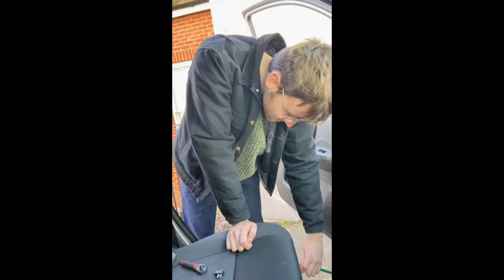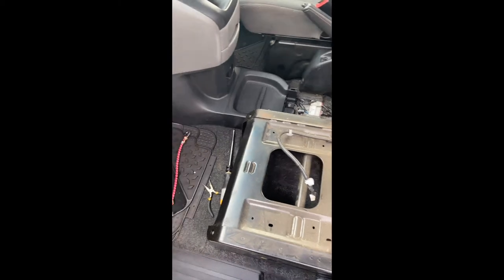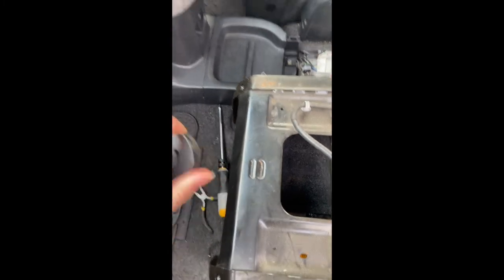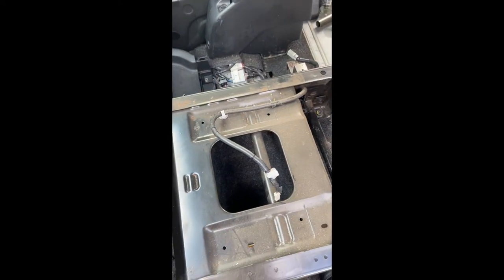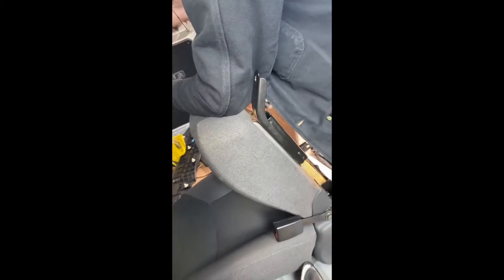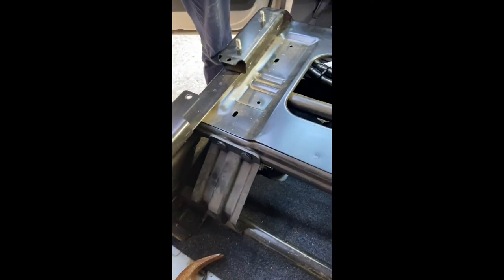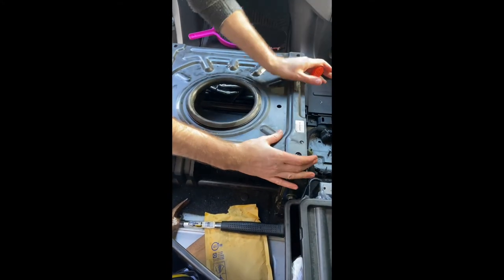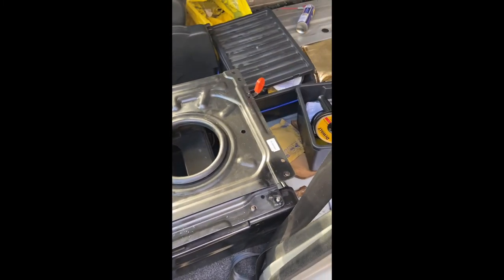Nissan NV200 Van Conversion | Swivel Seats | Van life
This week we installed a swivel seat into our Nissan NV200 camper conversion. It was a trial and error process - with lots of error - but by the end we had a successful swivelling seat. Credit to Sam for doing most of the work on this one.

-Seat runners
(Wouldn't necessarily recommend this as it didn't fit the seat properly)